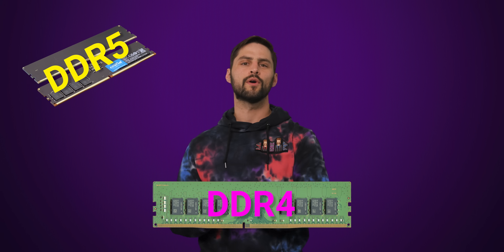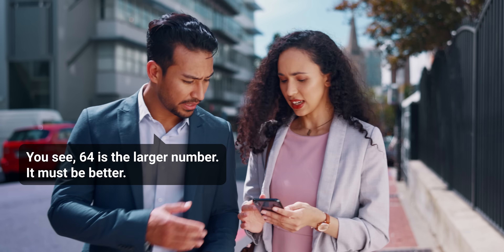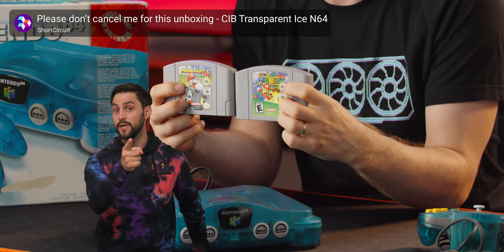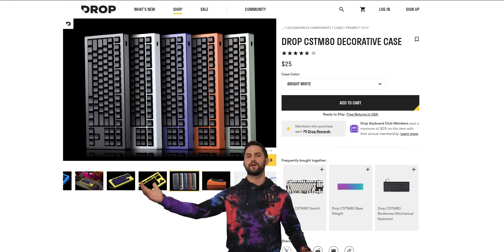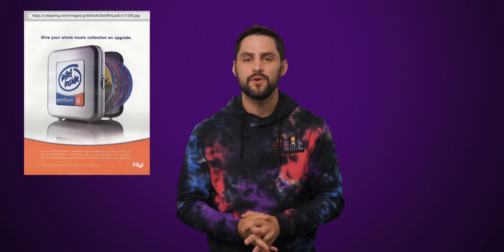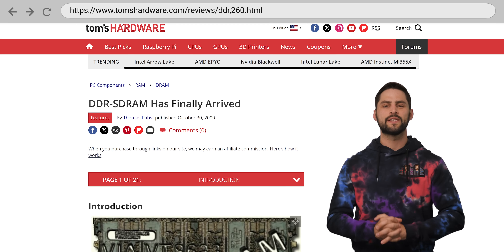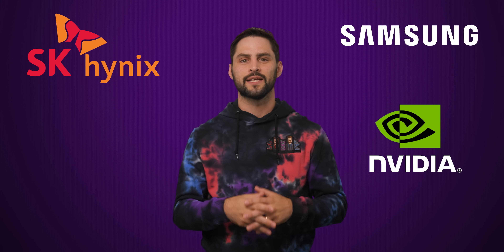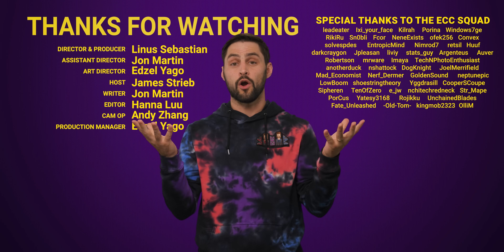Computer Memory Was Almost COMPLETELY Different - RDRAM Explained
Back during the Pentium 4 era, a company called Rambus made a type of RAM that was set to become THE memory standard for PCs...but why did it fail?